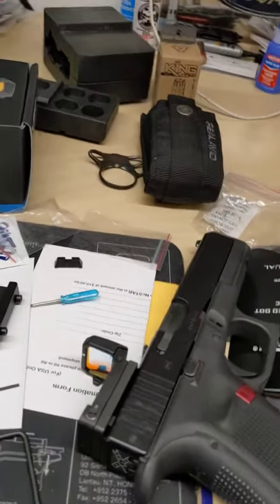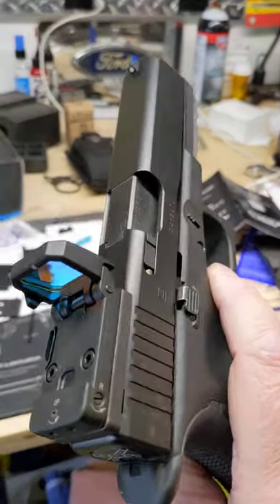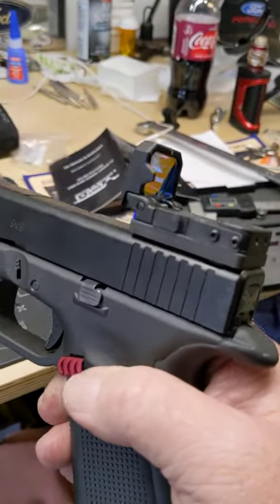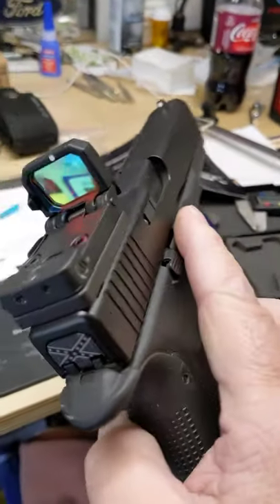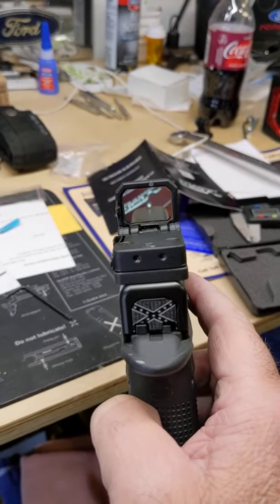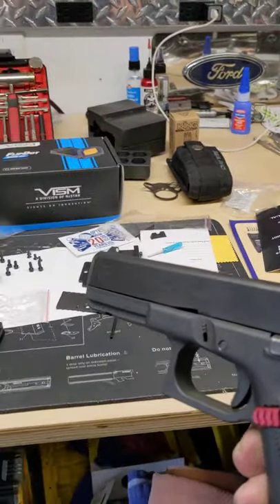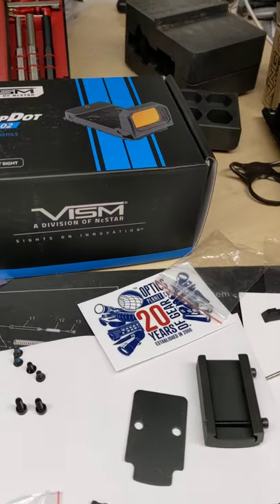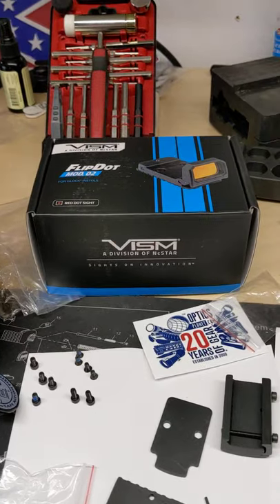VISM Flip up Reflex sight that I installed on my Glock 17 Gen 5